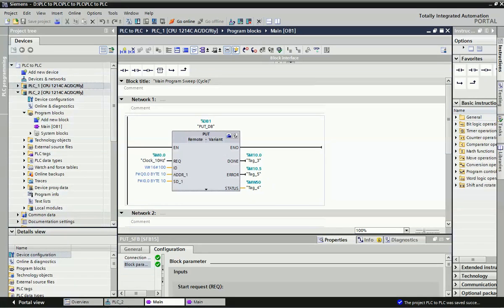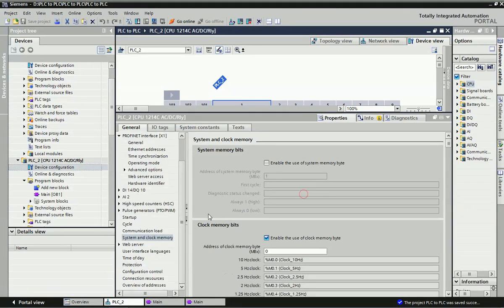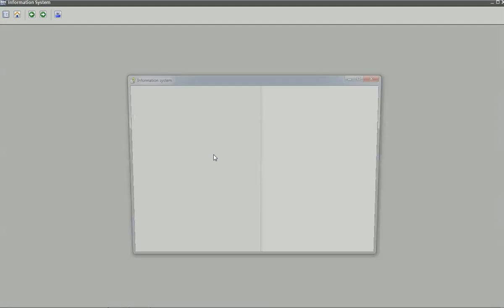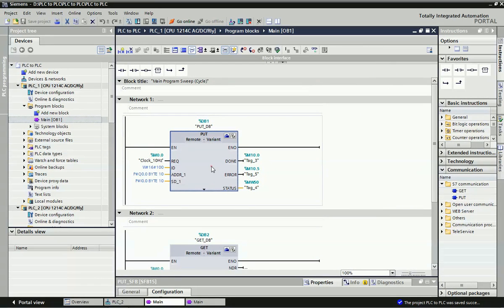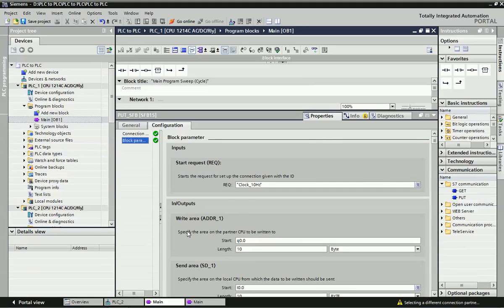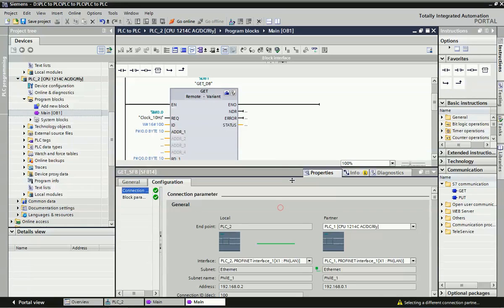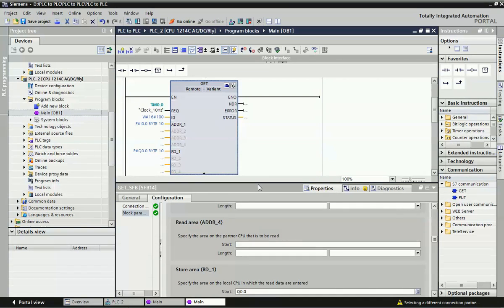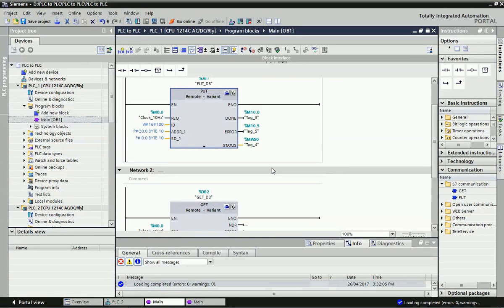PLC to PLC Communication with Industrial Ethernet /Profinet Protocol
PLC to PLC communication with GET, PUT instruction in SIEMENS TIA Portal for two S7 1200 PLC.

For any more details please visit our below links.